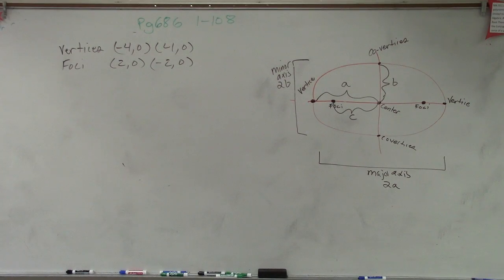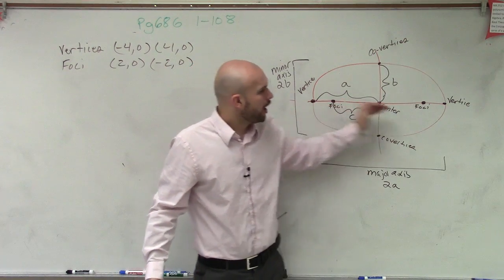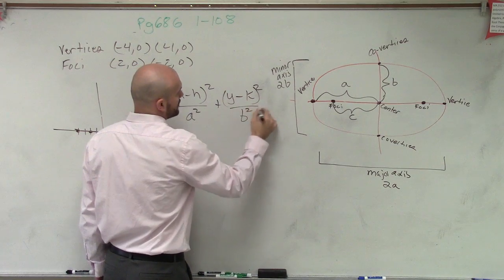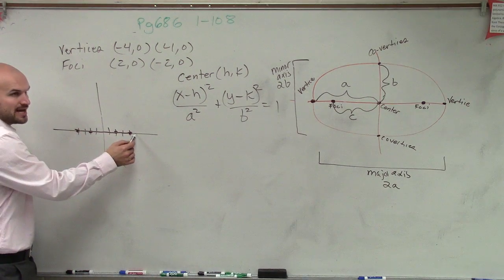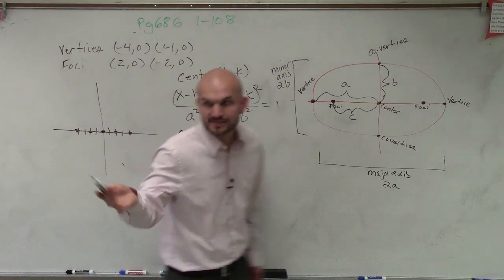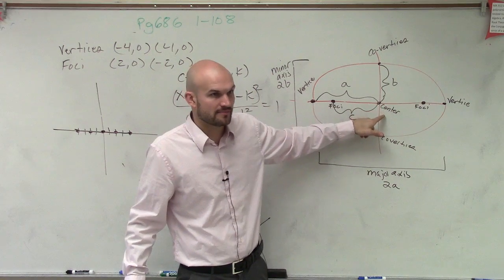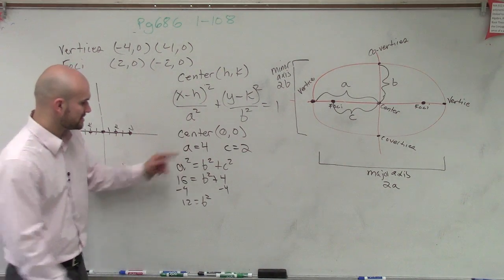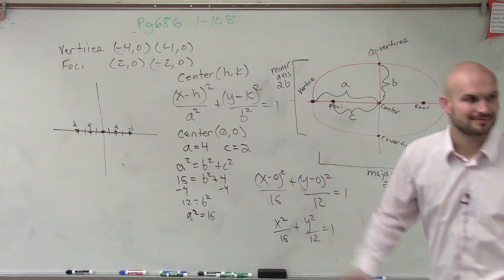Given the vertices and foci graph the equation of the ellipse